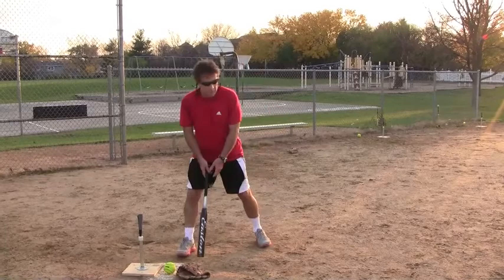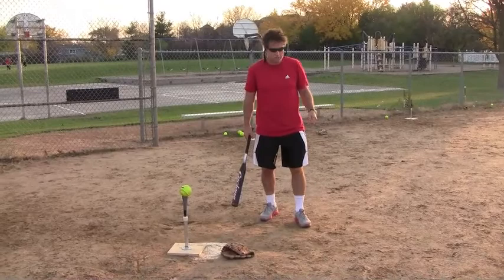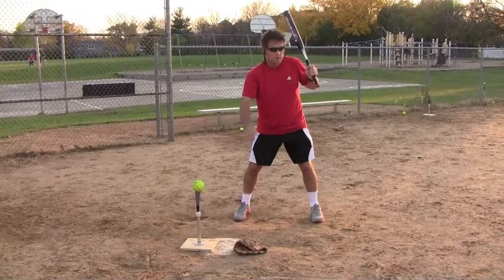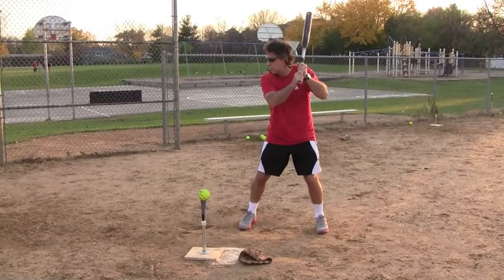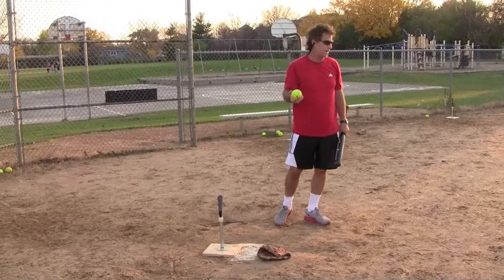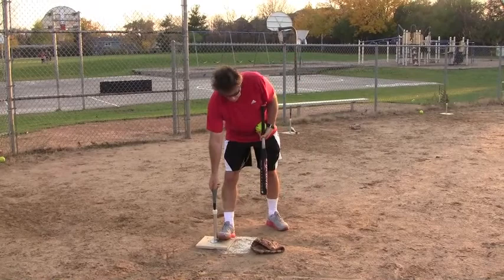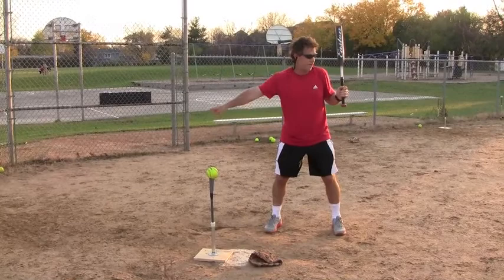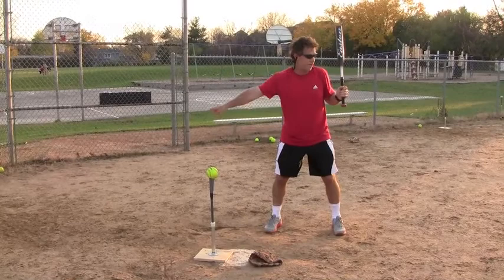Jack Perconte hitting lesson #4_10/24/12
Jack Perconte, former MLB player, shares his expertise on hitting with a young travel softball team.